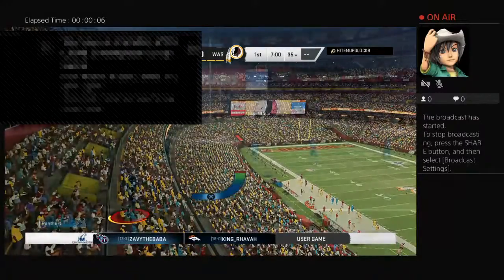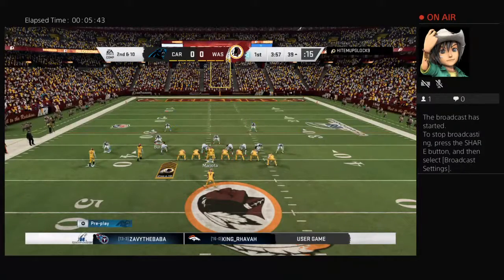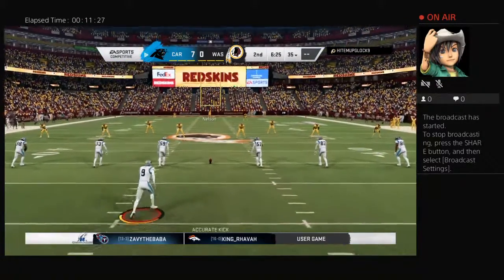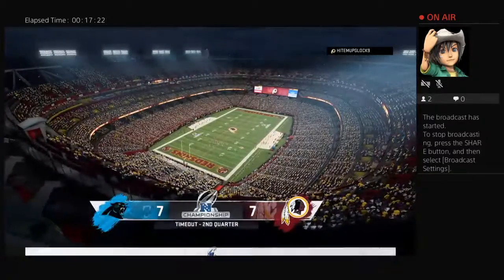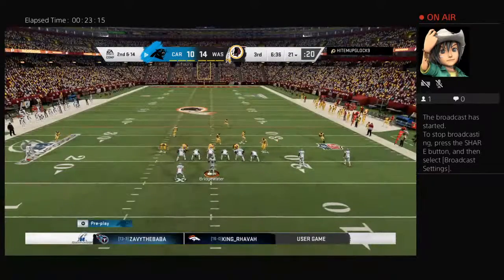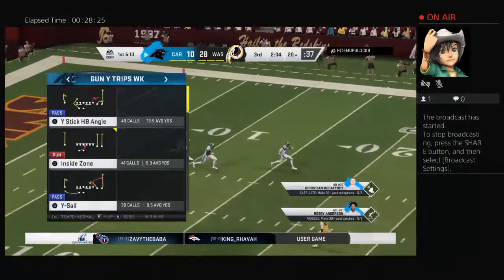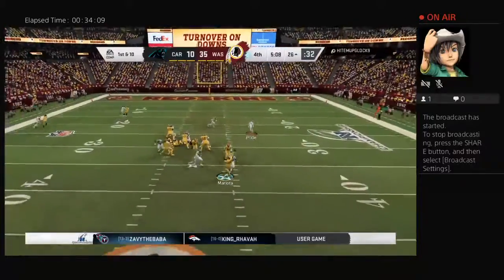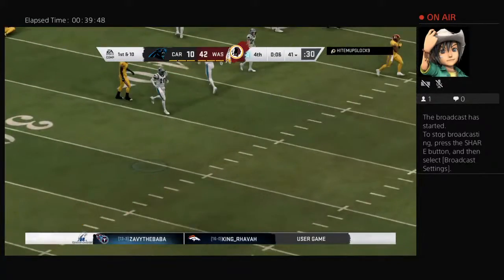thakidd_otf's Live PS4 Broadcast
3 friends trying to make money